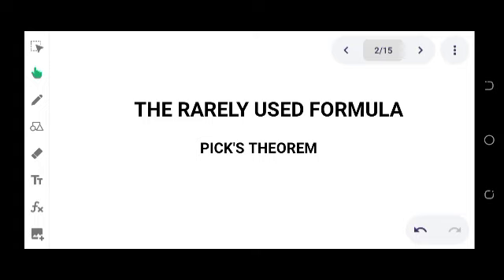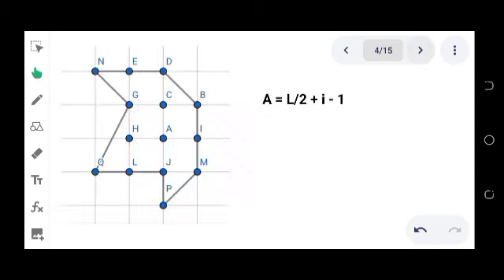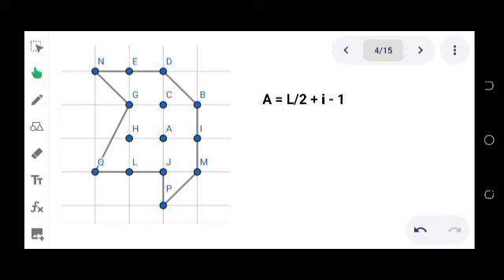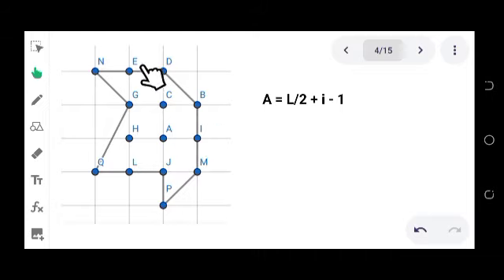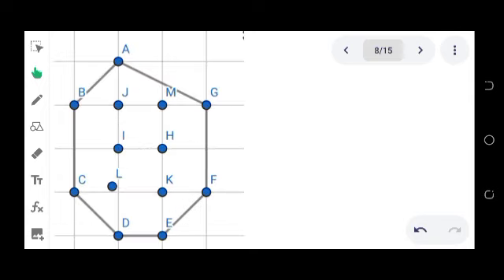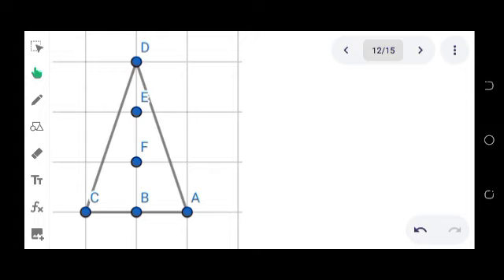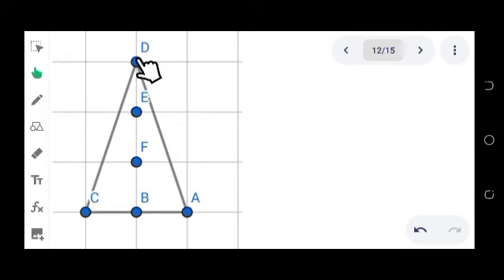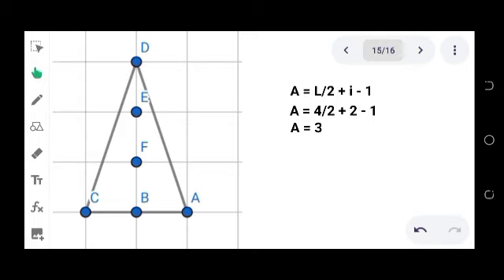THIS RARELY USED FORMULA CAN HELP YOU A LOT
Pick's theorem is the least known, if not the rarely used formula in math. However, little do people know that this can help save time in doing computations in coordinate geometry.